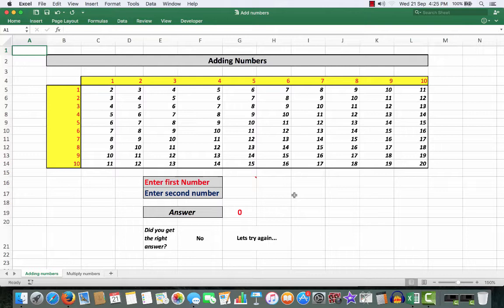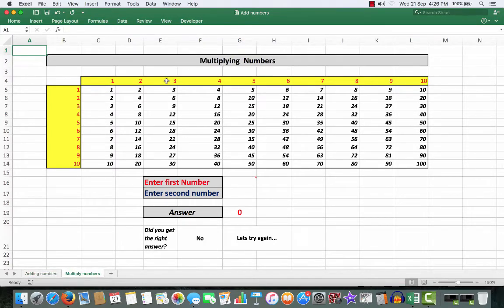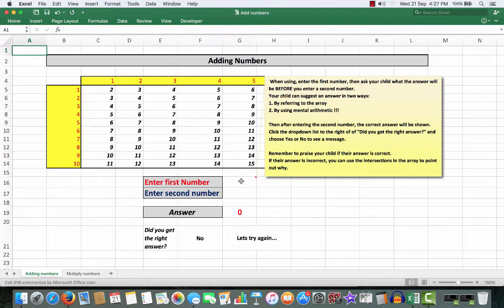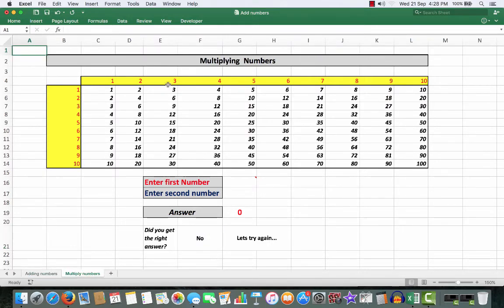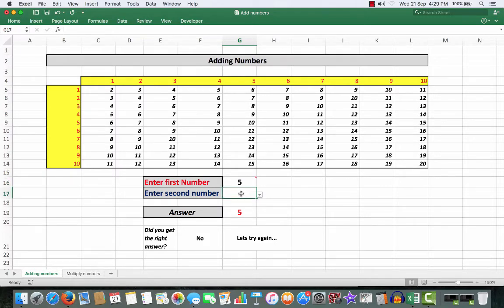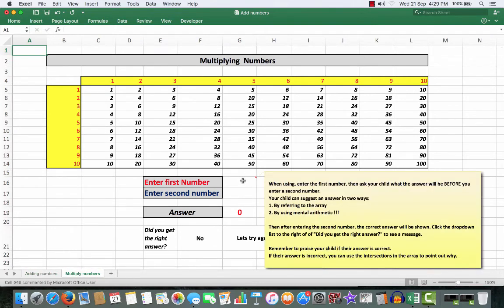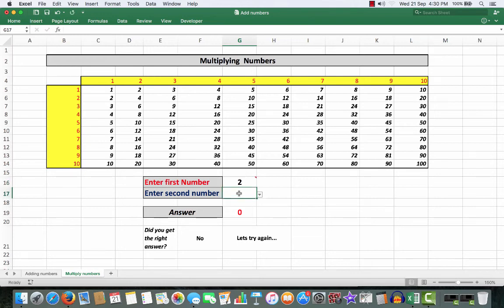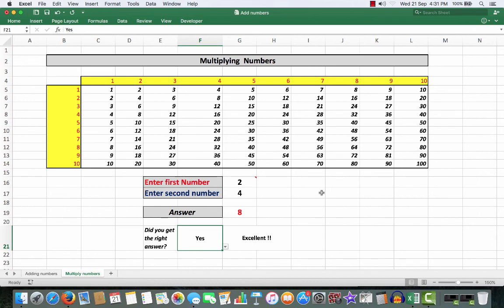Use Excel to teach your children mental arithmetic. Adding and multiplying.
This video will assist you to teach kids how to develop their mental arithmetic skills. Suitable for kids from around 4 years of age upwards, this file is in wide use in a number of elementary and primary schools world-wide.
The file can be downloaded for free from:
and look for the file "teach your children"